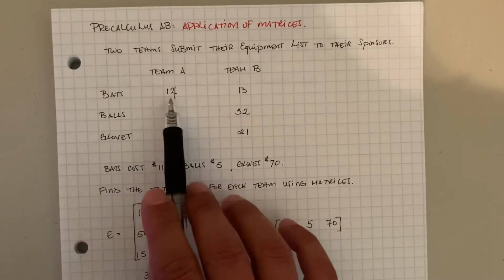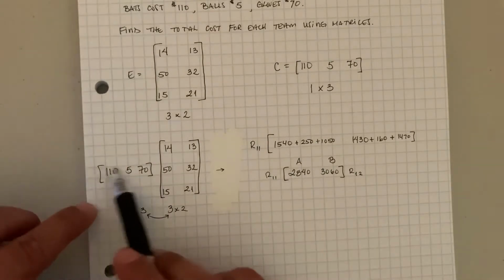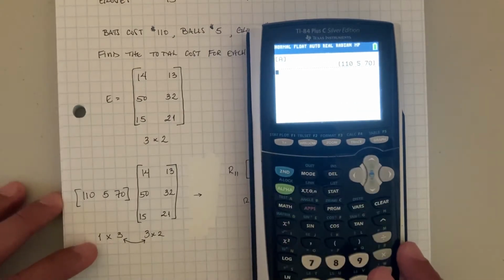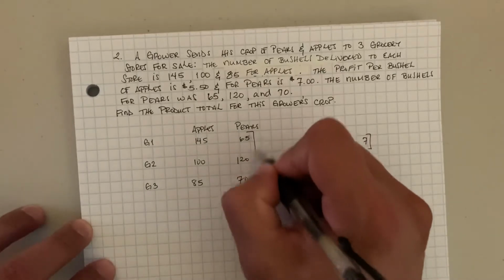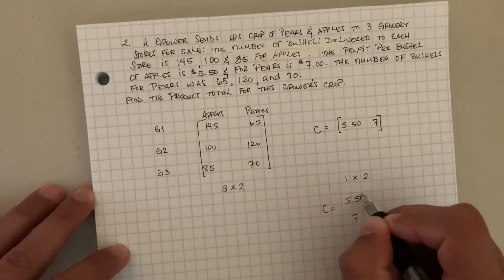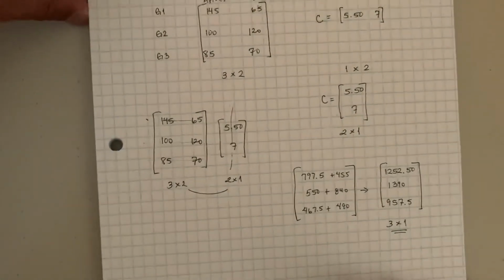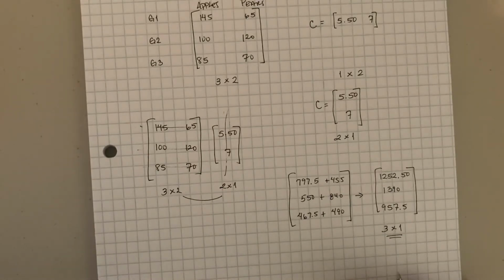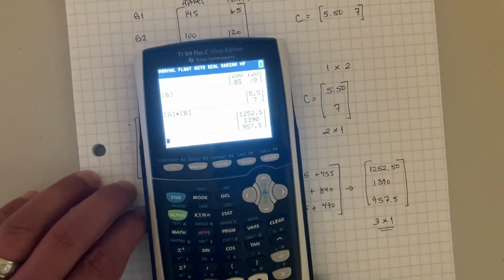Precalculus AB: Applying Matrices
In this video we learn how to apply matrices to solve real life scenarios along with showing you how to use the TI-84+ solve these matrices in the calculator.